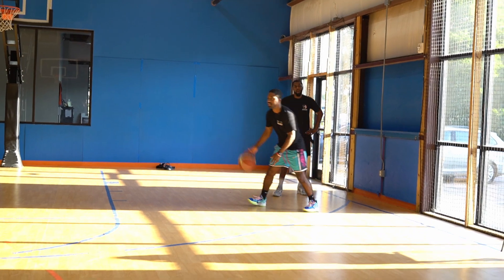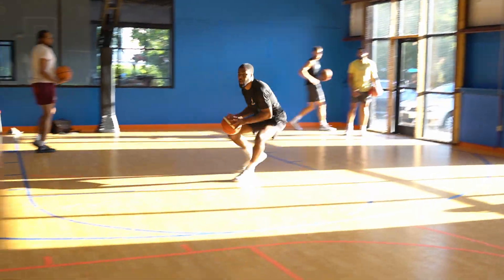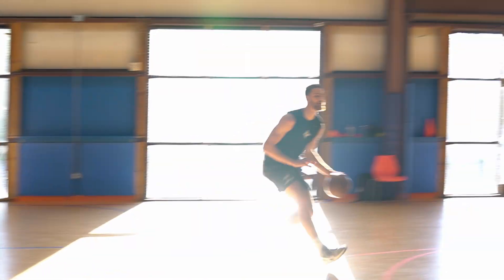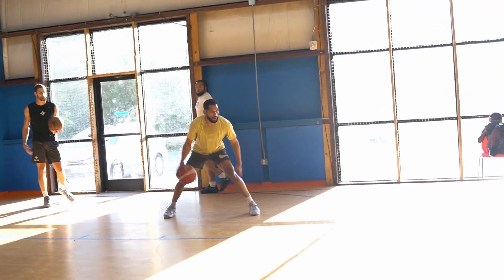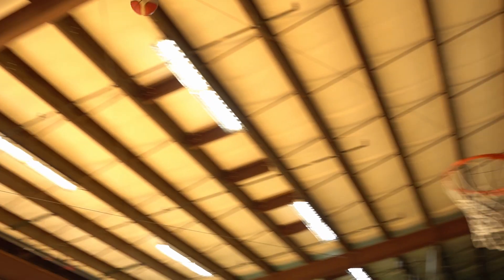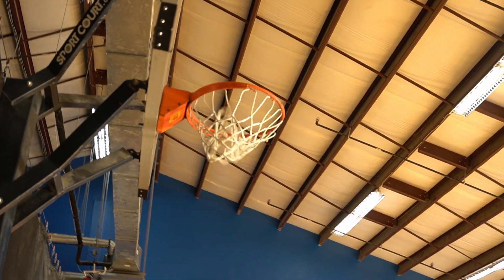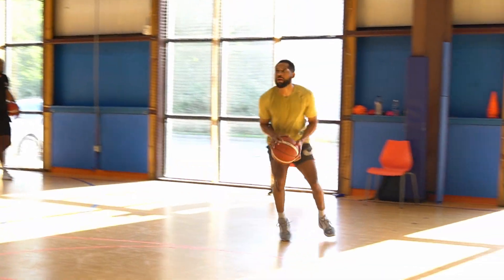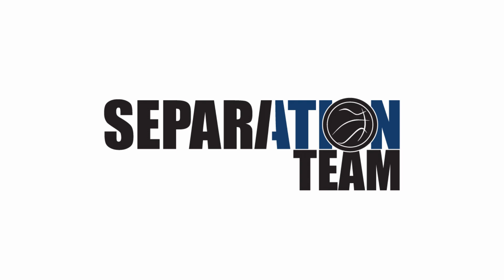3 UNIQUE Moves to Get Open for Your Shot! 🏀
Today, we're breaking down defenders with 3 Unique moves and showing you how to get open for your jumpshot. These three moves are KEY to becoming lethal on offense and giving your defender a different look every single time!